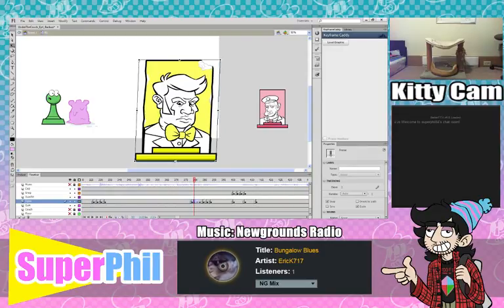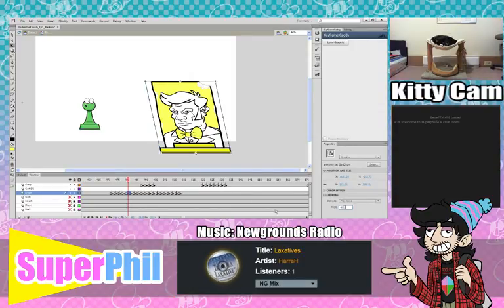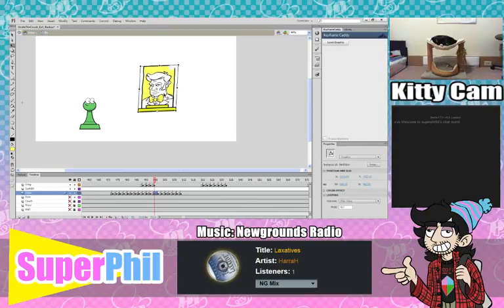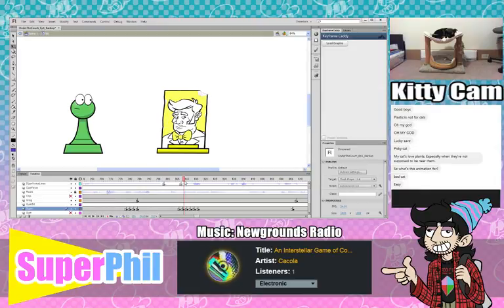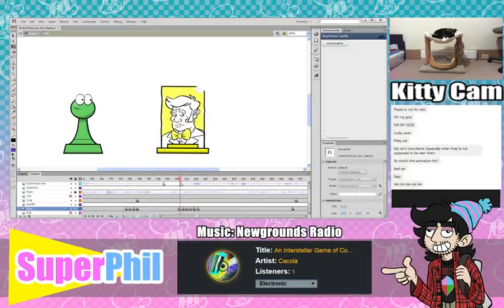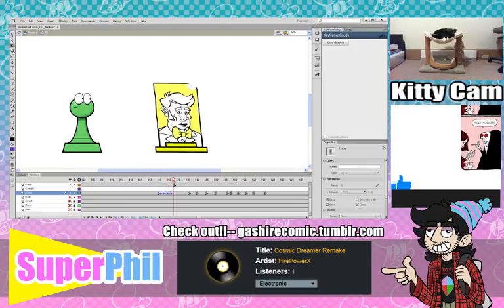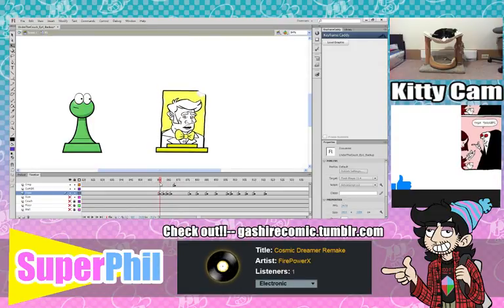2017/02/22 Anim & KittyCam Live Stream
Doing some more work on Under the Couch, a mostly quiet stream until i have my friend Tim hop on stream and talk at me.

BG music is from Newgrounds Radio, check it out!